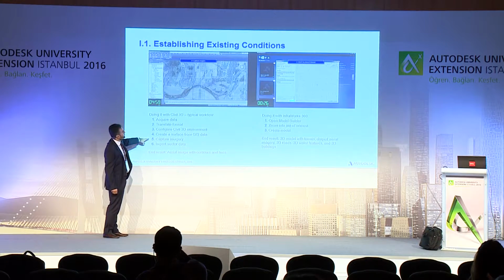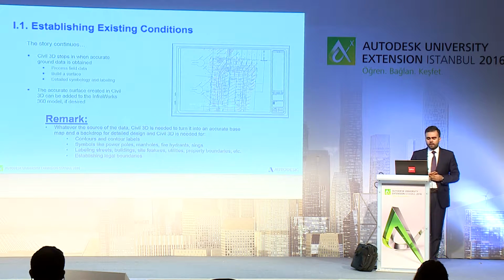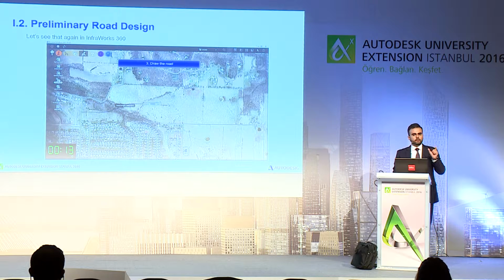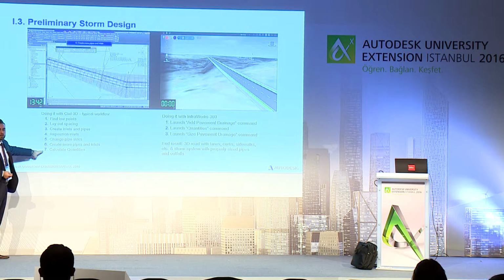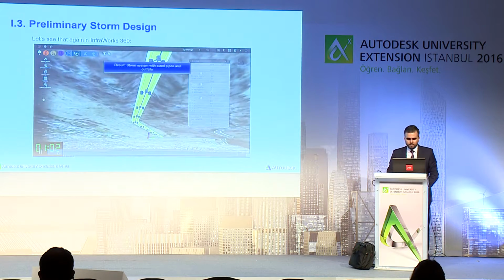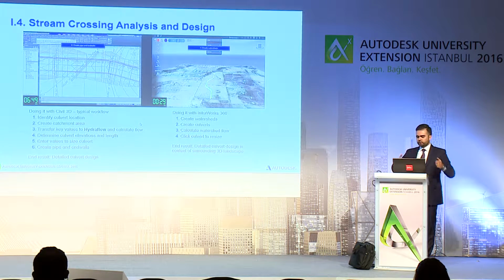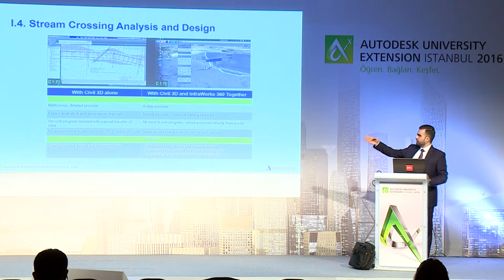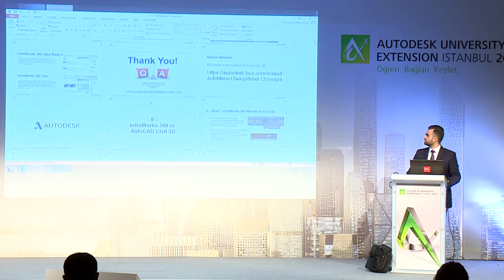AUx Istanbul 2016 - Mohammad Abou Assali - [...] Tek Yönlü İş Akışlarını Geride Bırakın